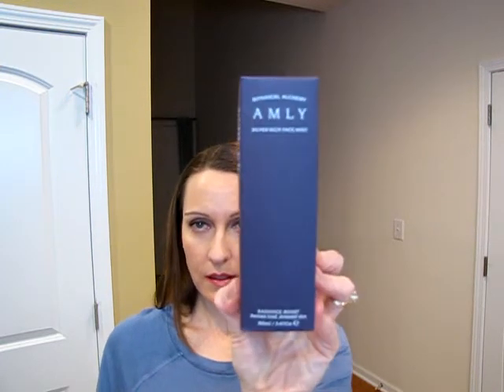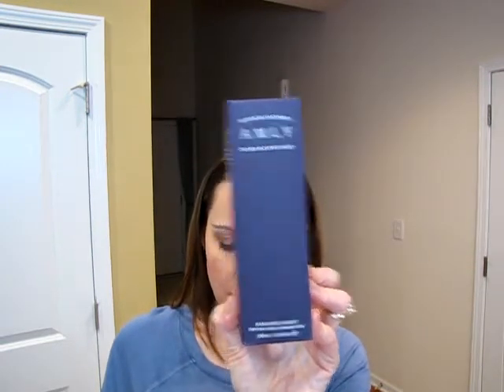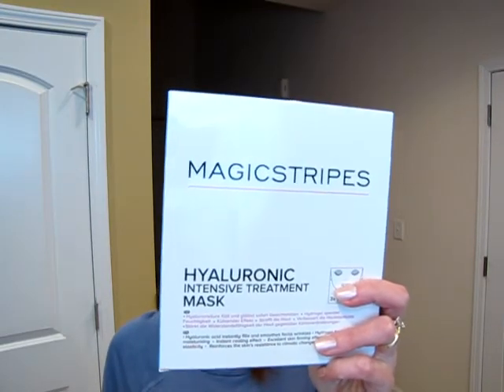Unboxing: Mintdbox March 2018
I'm showing you the contents of the Mintdbox March 2018.
. I have the 3 month subscription which is approximately $300/$100 per month.  Every month the products are valued at $247 +/- for a $147 savings

Products mentioned:
Items in the box:
Omorovicza Elemental Emulsion Light Weight Moisture Booster £85
Su-man Skincare Refining Facial Polish £38
Amly Botanicals Radiance Boost Facial Mist £42
Magic Stripes Intensive Hyaluronic Masks £31